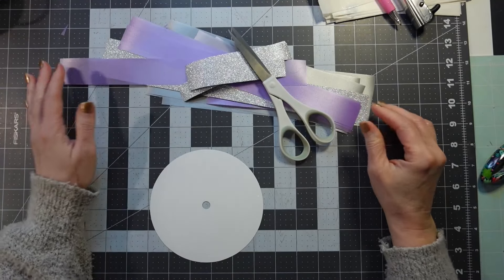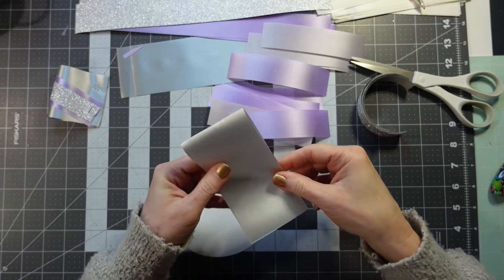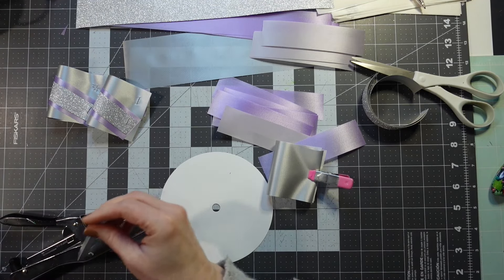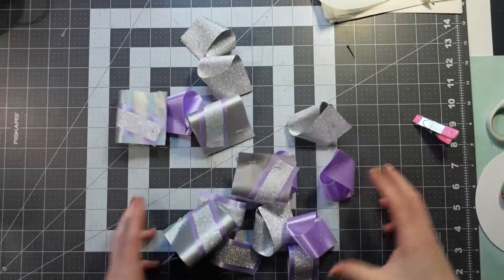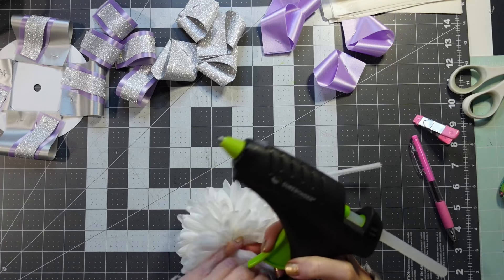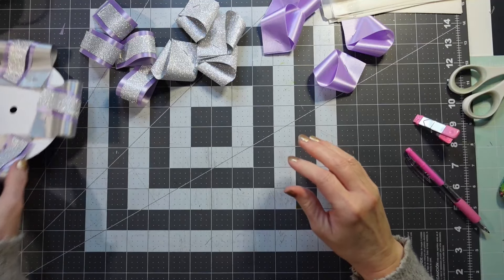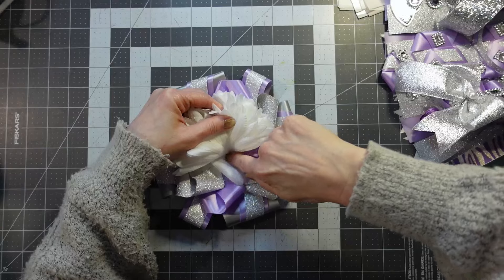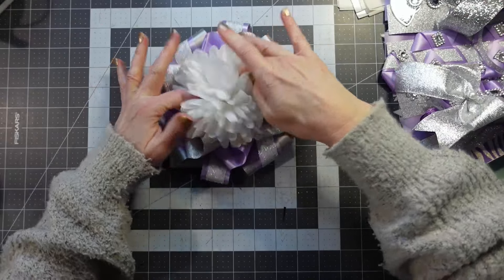Making a Lavender mini homecoming mum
💜 you can tip me with a "SUPER THANKS" (heart with $ inside it), "SUPER CHATS" OR "SUPER STICKERS" during live streams or premieres!

🦋 Art Glitter Glue
💜Fiskars mat, rotary cutter, & acrylic ruler 💜
💛 Bostitch P3 stapler 💛
❤️Bostitch staples for above stapler 6 boxes ❤️
🦋Rawlings Bat grip spray
💖 12x12 NO Shed Glitter Card Stock 15 pack (silver, gold, black) 💖
💖 8x12 glitter card stock (true White & other colors) 💖
📨 Cello bags resealable multi pack 📨
🖨  my sublimation printer 🖨